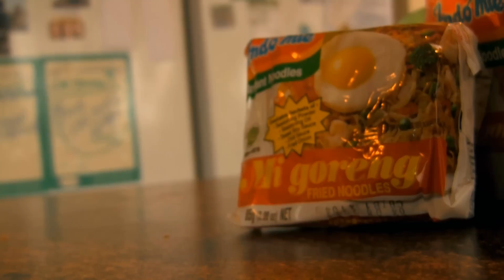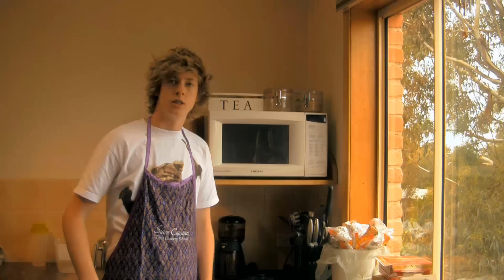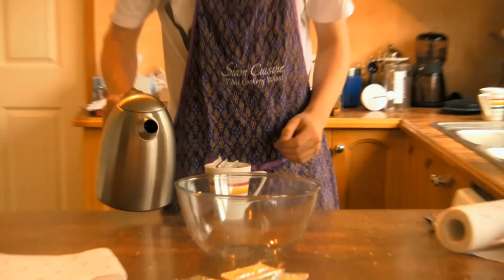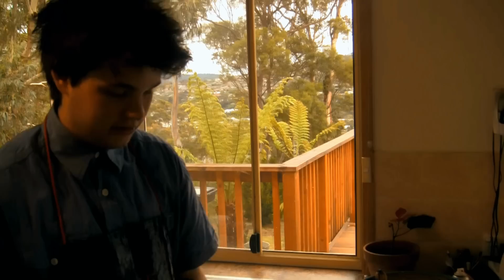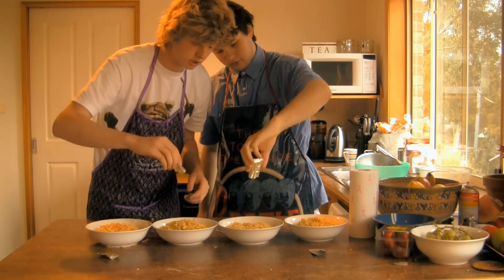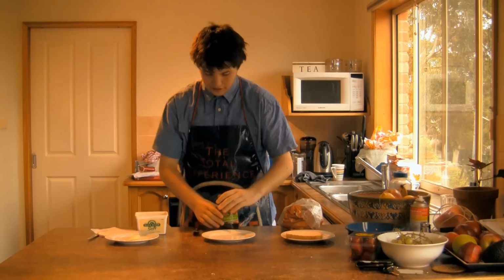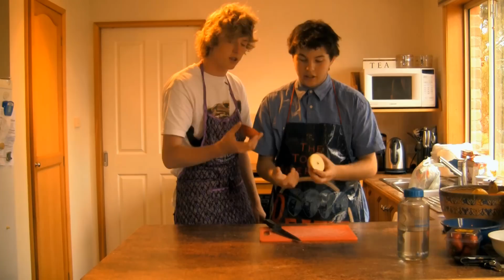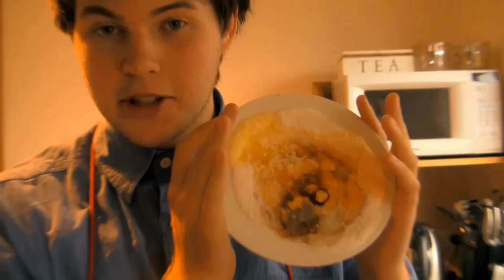Awesome Education: Cooking Special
This time the boys at AE are off to the kitchen to cook up a storm of educational tips for you at home to use in your own kitchens, enjoy.